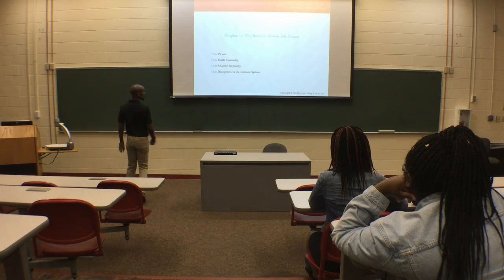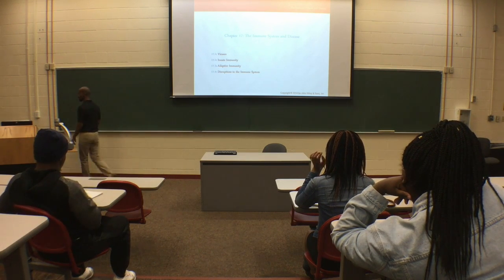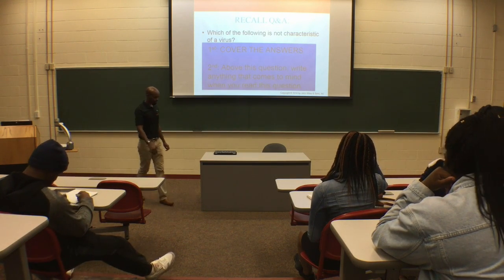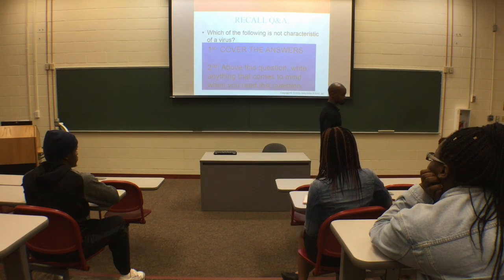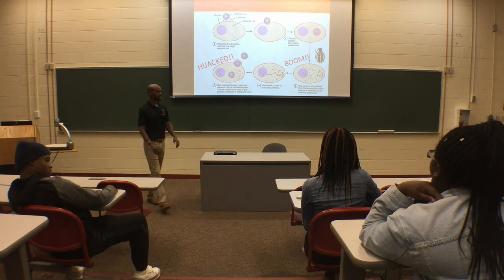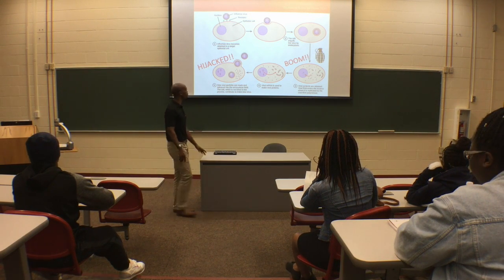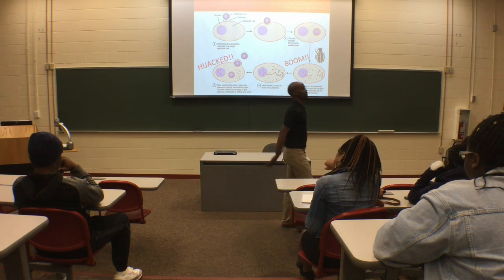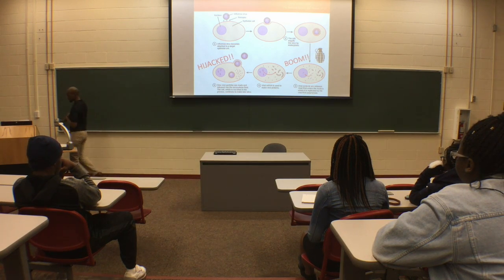ALL ABOUT VIRUSES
In this video, I talk to you ALL ABOUT VIRUSES. We specifically go through the Essentials components of Viruses and Viral Reproduction.

Overall BIG Picture:
- Purpose of Viruses
- How Animals Interact With Viruses
- Type of Community Interaction

Characteristics:
- Acellular
- No Internal Organelles
- No plasma membrane
- Infects all organisms

4 Essential Structures:
- Genetic Material  (DNA/ RNA)
- Glycoproteins  (Docking mechanism)
- Envelope (Protective Layer)
- Capsid (Protective Layer)

Viral Reproduction
- Docking
- Infiltration
- Explosion
- Hijacking